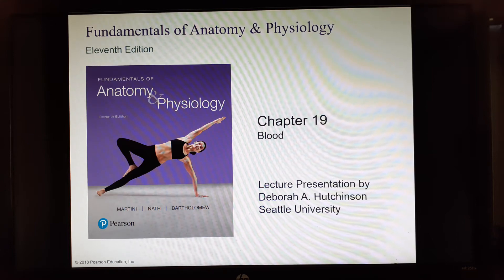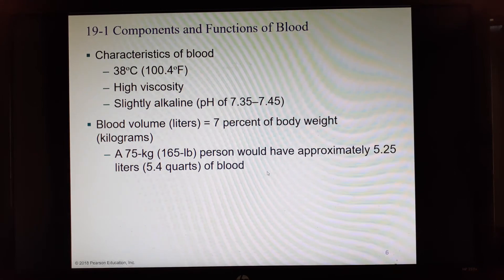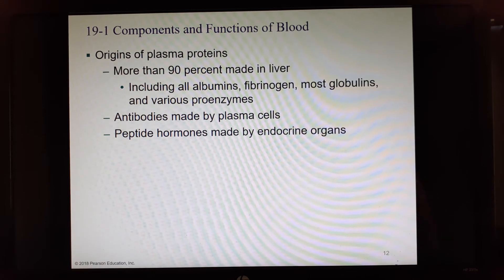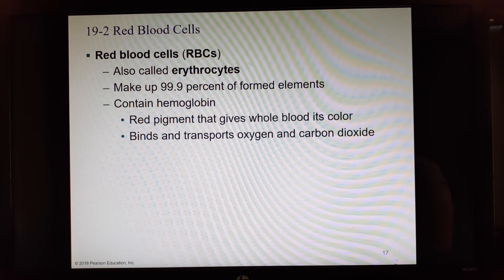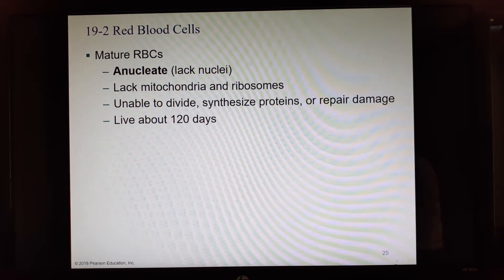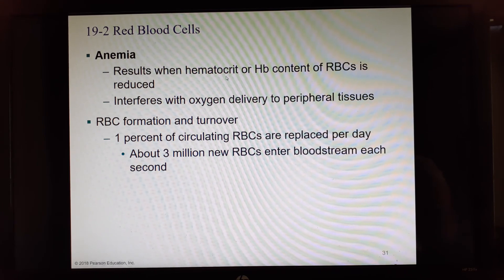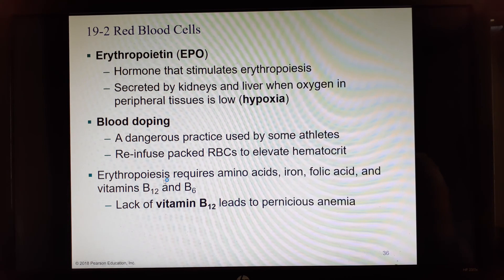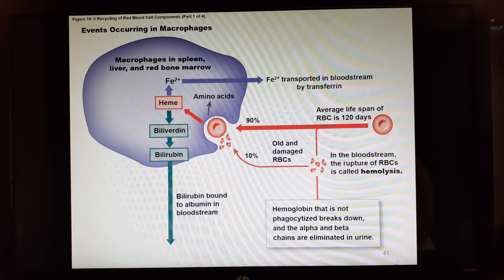Chapter 19 Slides 1-44